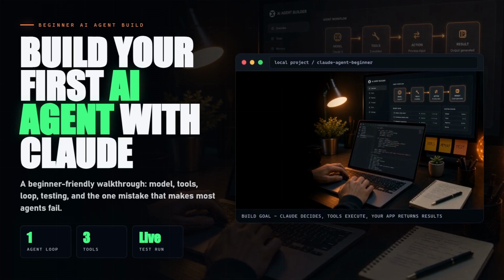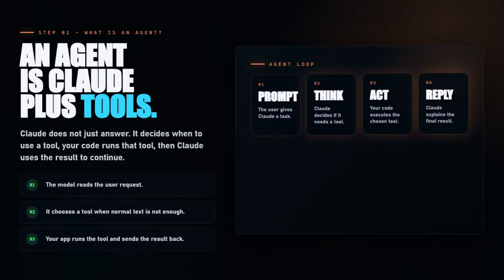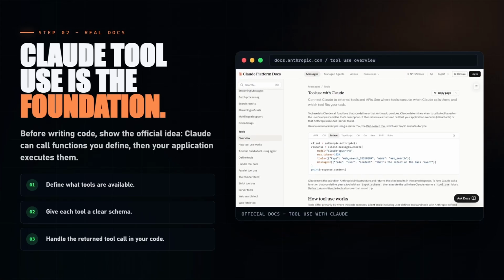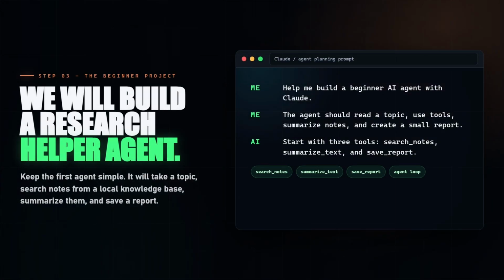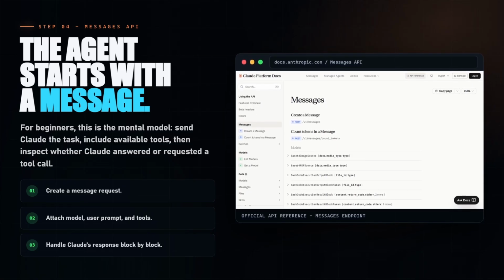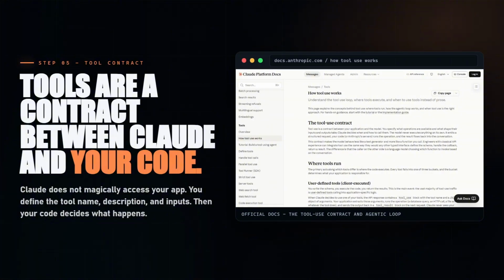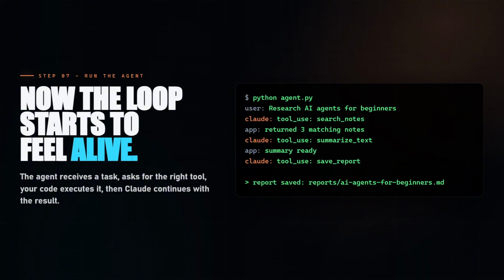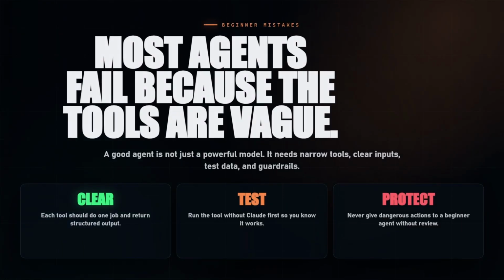How to Build an AI Agent with Claude for Beginners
Learn how to build a simple AI agent with Claude, even if you are a beginner.
In this tutorial, I explain the basic agent loop: user prompt, Claude reasoning, tool use, tool result, and final answer. You will see how Claude can use tools like search_notes, summarize_text, and save_report to complete a real task step by step.
This is not just a chatbot. It is the foundation of real AI agents.
Comment AGENT if you want the full coding tutorial from zero.